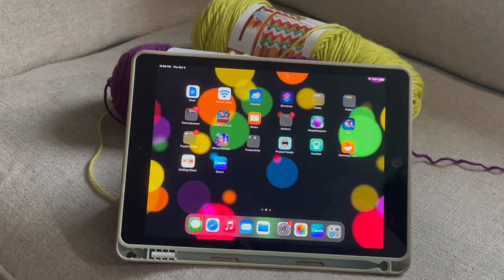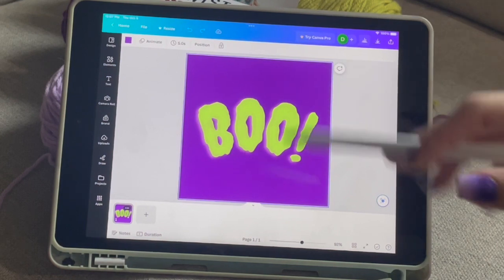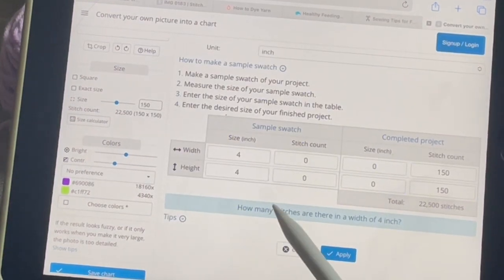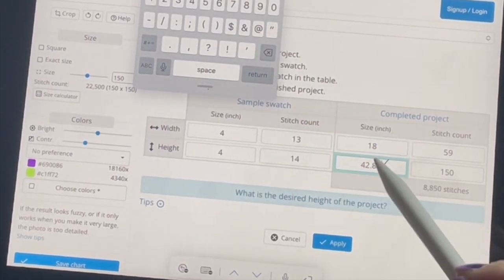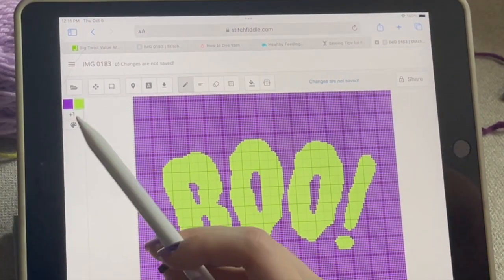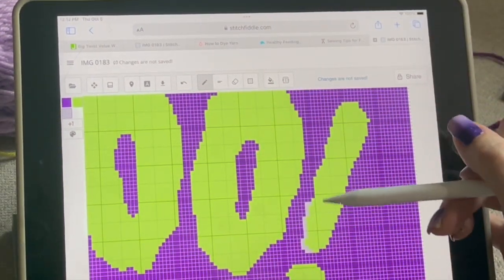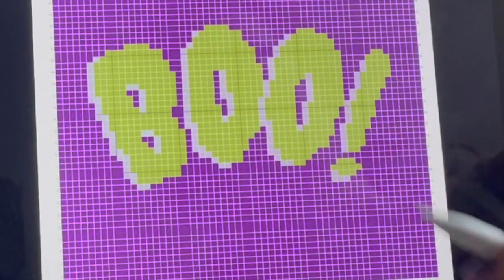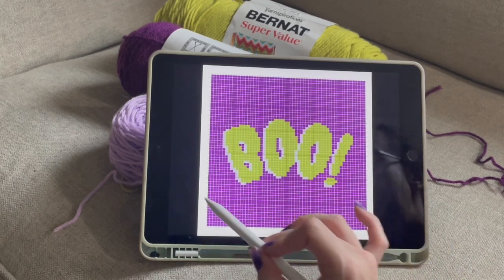Crochet Halloween Throw Pillow Case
Today we are making a halloween theme, pillow case. If you make one tag me on Insta so I can see your creations!

Materials used:
Free Canva program
StitchFiddle website
Big Twist Value Yarn - Purple and Light Purple
Bernat Yarn - Grass
14 in Light Purple Zipper
5 mm hook
darning needle

Socials:
Etsy - KnotsByLaney